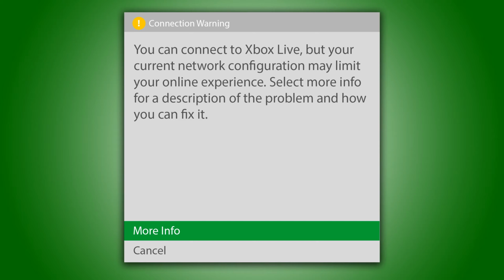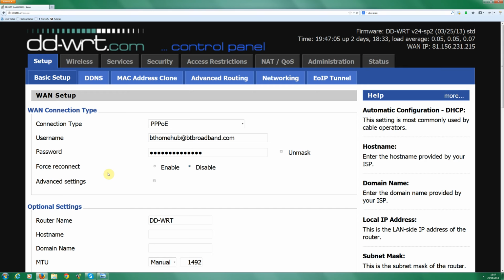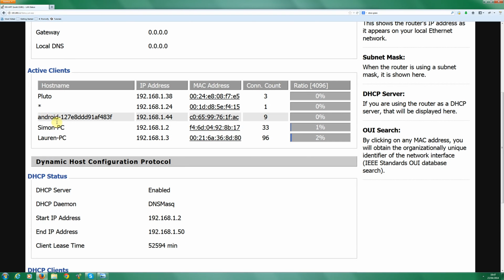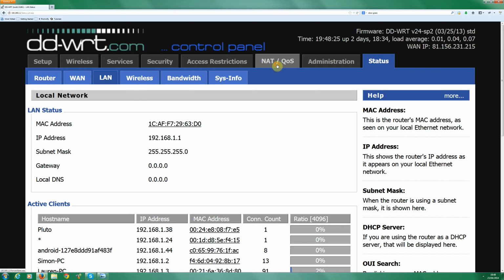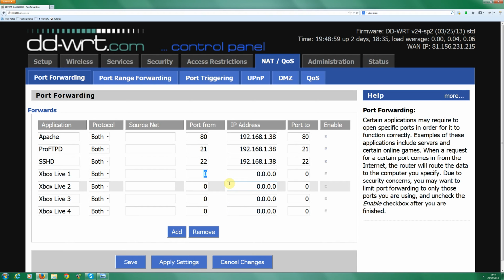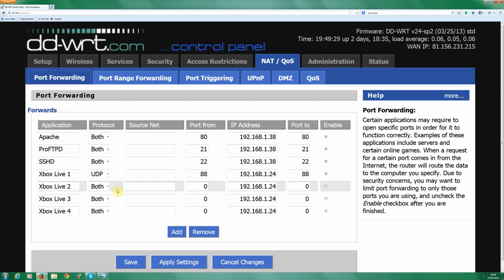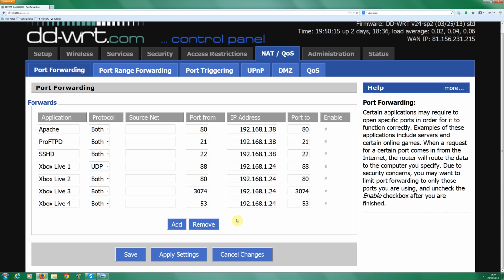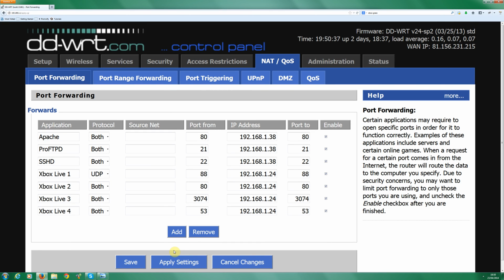How to open and forward ports for the Xbox 360 Live using a DD-WRT Router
A short but detailed tutorial on how to open and forward ports for the Xbox 360 Live using a DD-WRT Router, find out how you can discover what IP address your console is using then put in the necessary port numbers to ensure that your experience is not dampened in any way.

This guide is aimed at those whom experience the networking test connection error: You can connect to Xbox Live, but your current network configuration may limit our online experience. Select more info for a description of the problem and how you can fix it.

User Reference (Xbox 360 and Microsoft Live uses the following port numbers):
Port 88 (UDP)
Port 3074 (TCP and UDP)
Port 53 (TCP and UDP)
Port 80 (TCP)